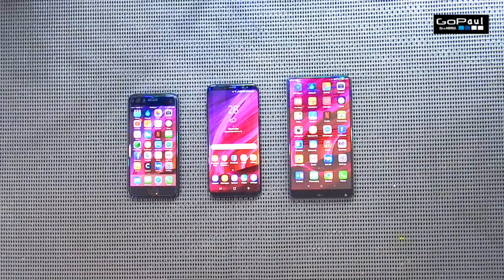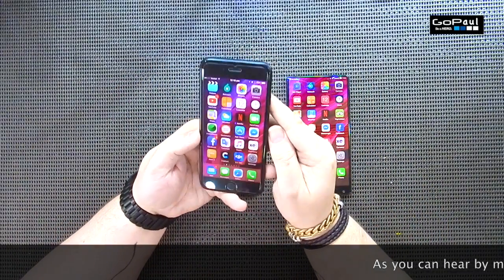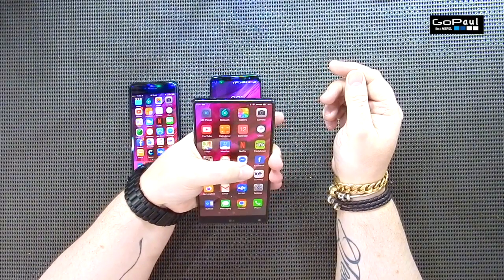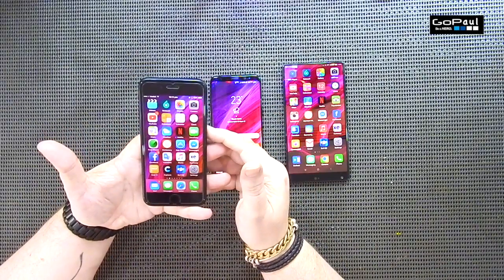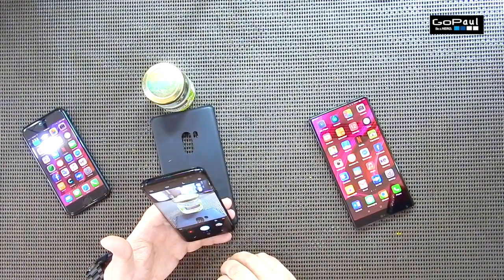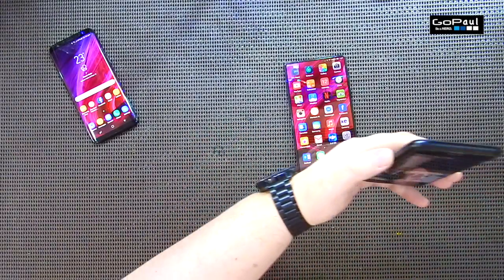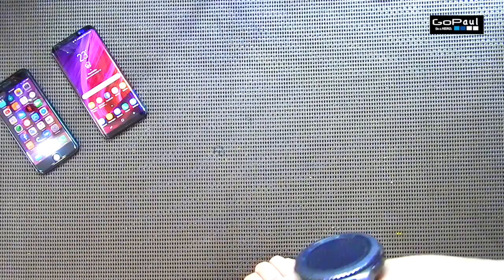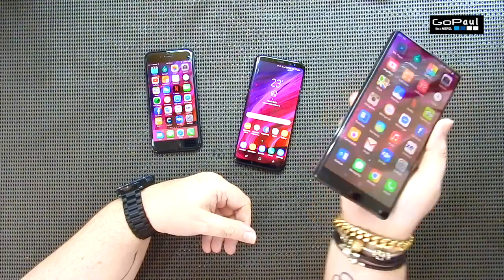S8 Full Comparison iPhone 7 and Xiaomi Mi Mix.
Video comparison between the Samsung S8, the iPhone 7 and the Xiaomi Mi Mix. Which is best, find out in the video!